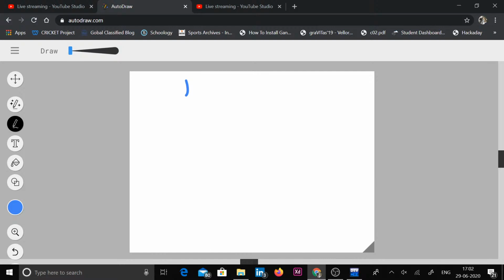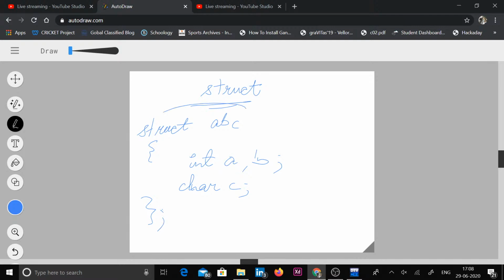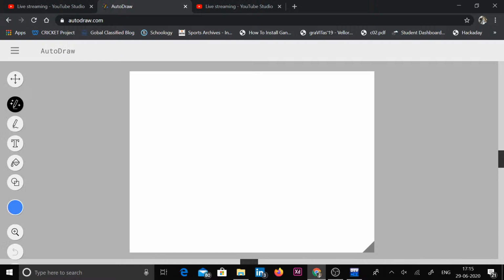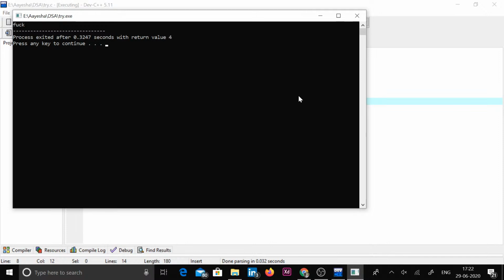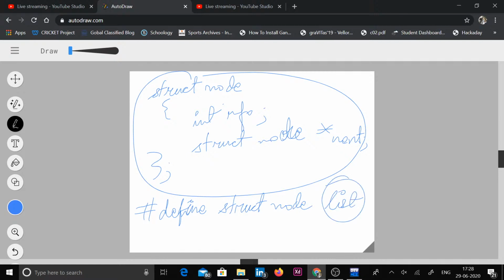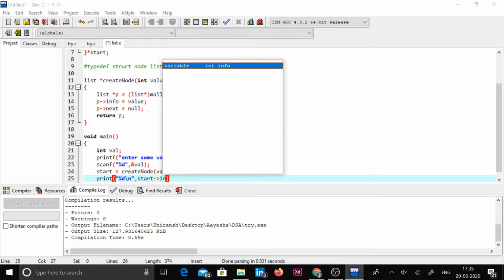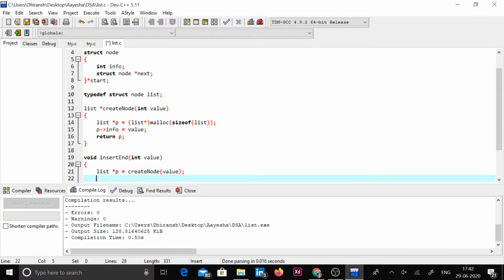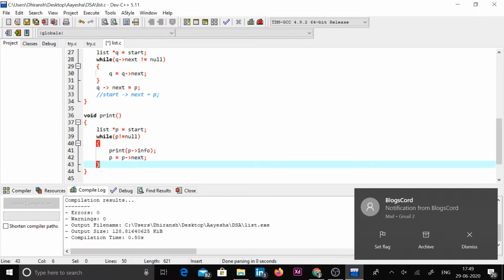Introduction to Pointers and Linked List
Data Structures are the key part of many computer algorithms as they allow the programmers to do data management in an efficient way. A right selection of data structure can enhance the efficiency of computer program in a better way. Bearing in mind, the importance of data structures we bring to you a webinar on POINTERS & LINKED LISTS, an essential part of it. Join us in this session!